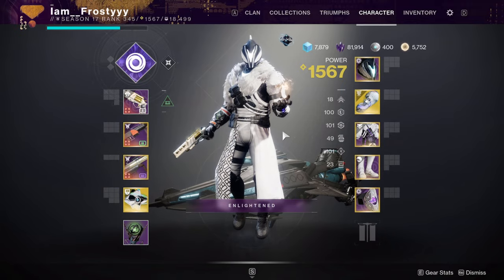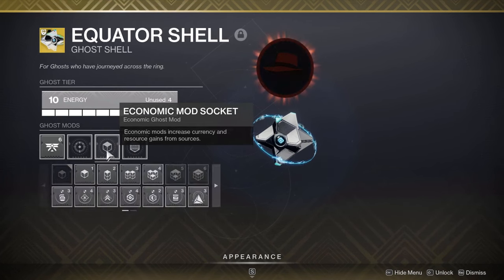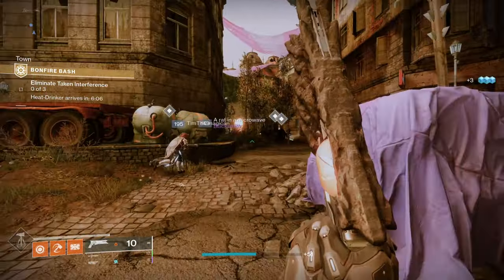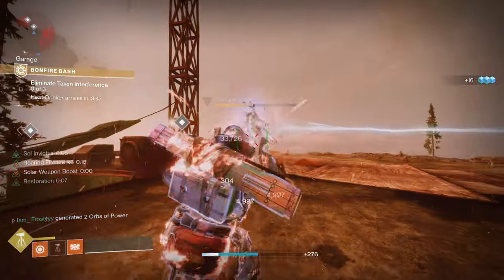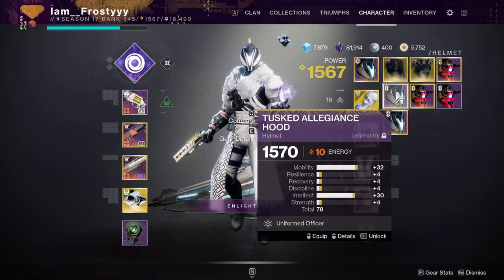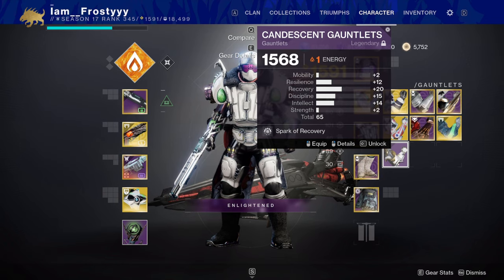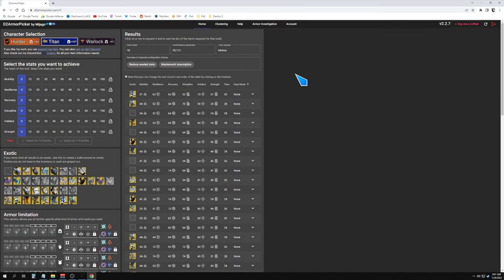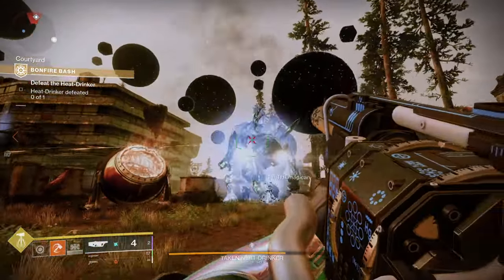How To Get Triple 100 Stats Quick & Easy // Destiny 2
In this video I show you how you can get triple 100 stats in Destiny 2 super easy. I go over how to acquire high stat armor, the math behind how legendary armor drops actually work, how to essentially speed run the new bonfire bash activity on the eaz, how to juice up a characters armor that you didn't even play the event on and the best silver leaves farm for solo and group play.